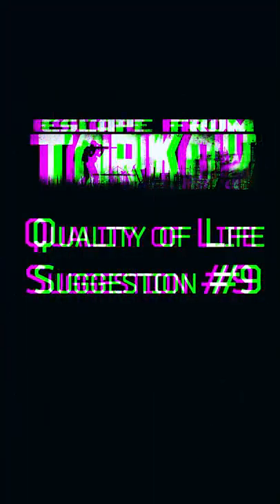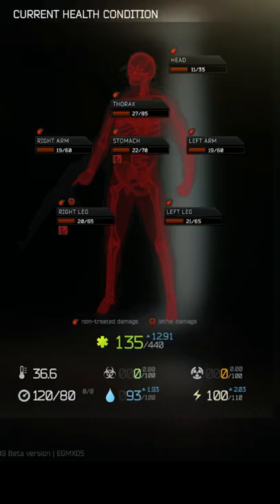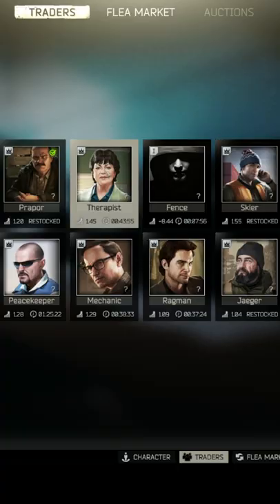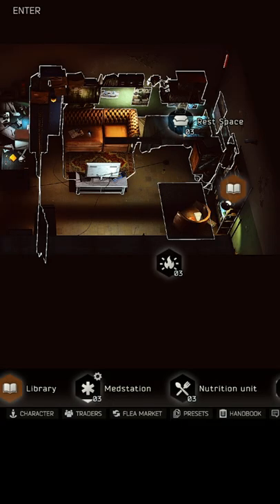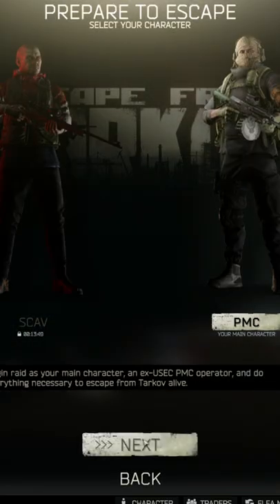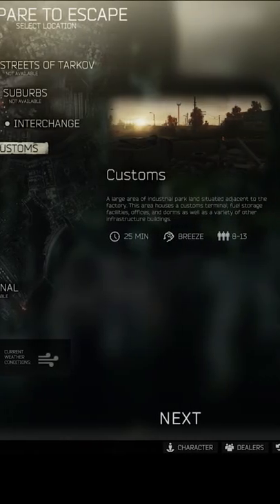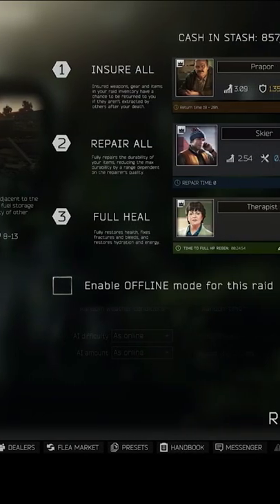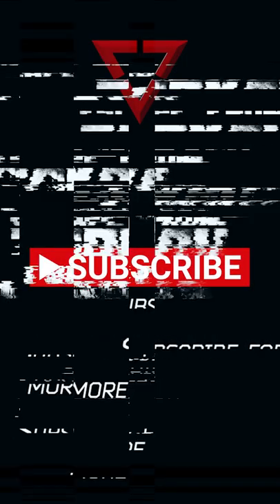Improved Therapist Healing - Tarkov QoL Suggestion 9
☆ Come Say Hello While I'm Live Streaming on Twitch ☆